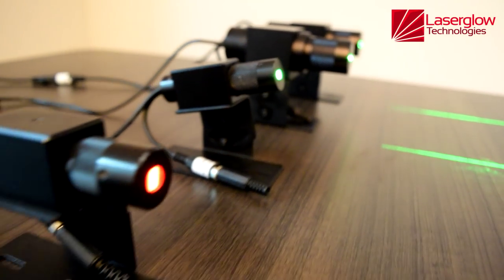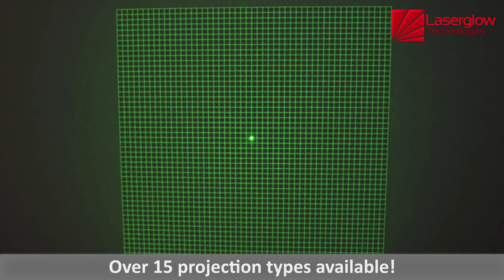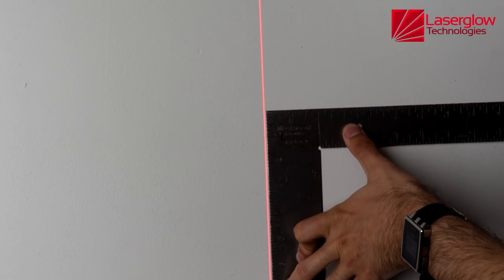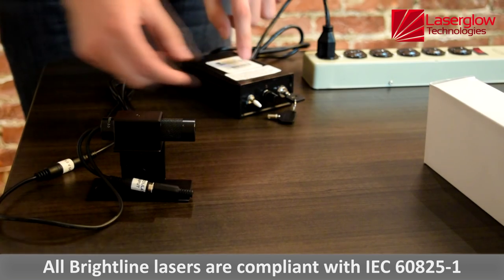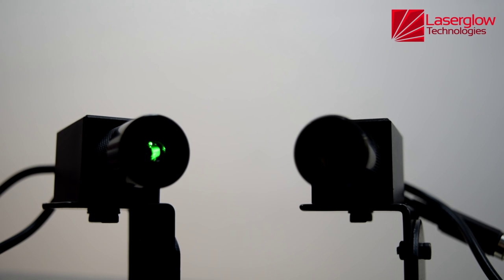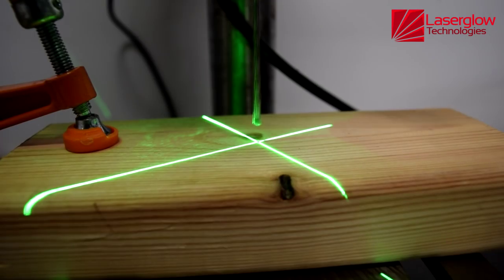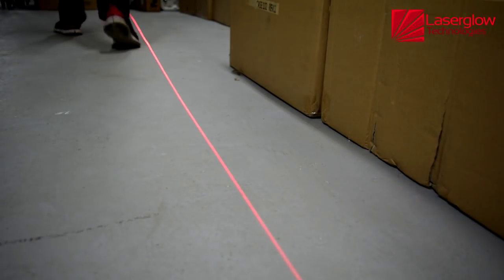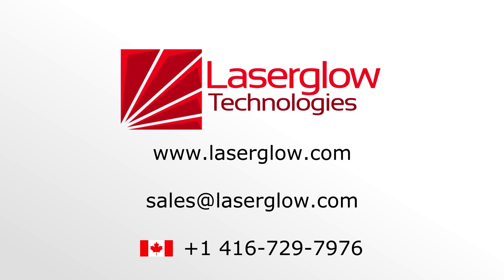Brightline Alignment Lasers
An overview of Laserglow's Brightline series of industrial alignment lasers.